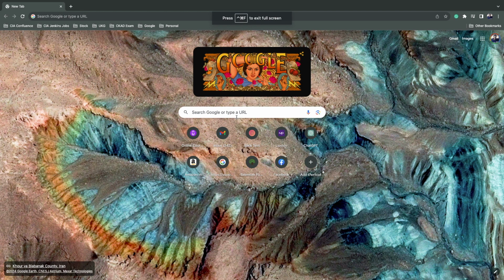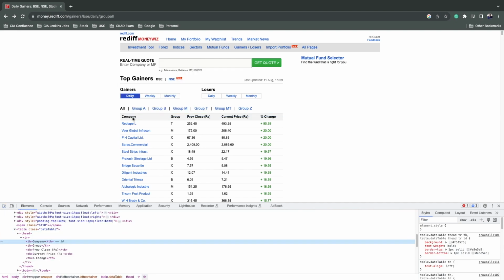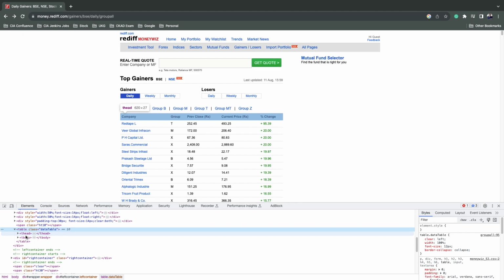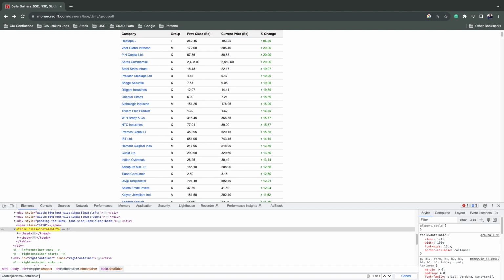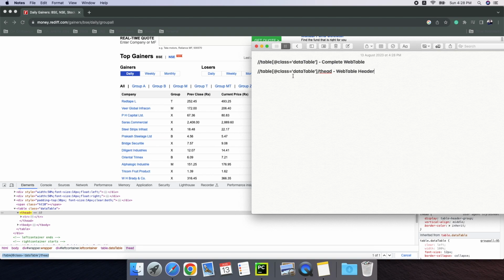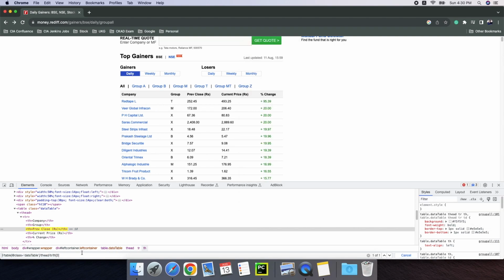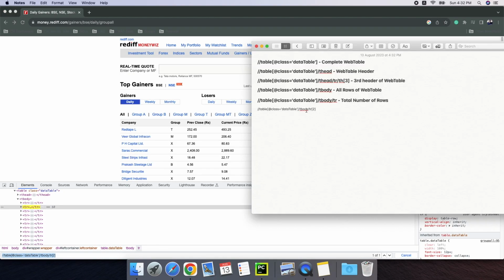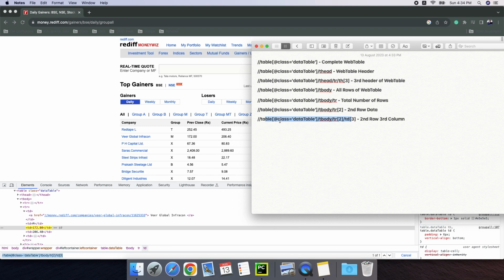Work with WebTable in Selenium | Selenium Full Course